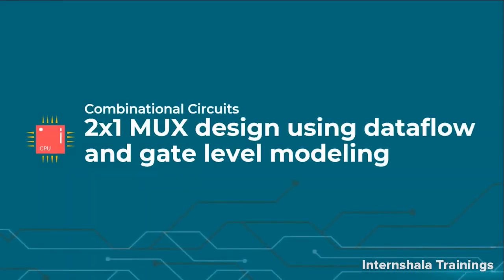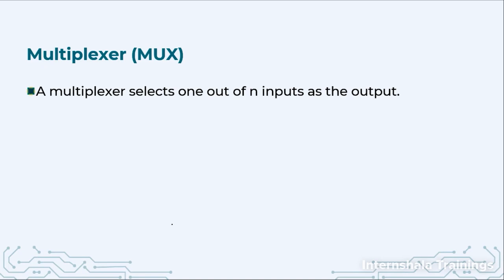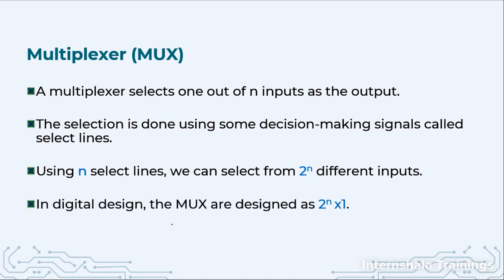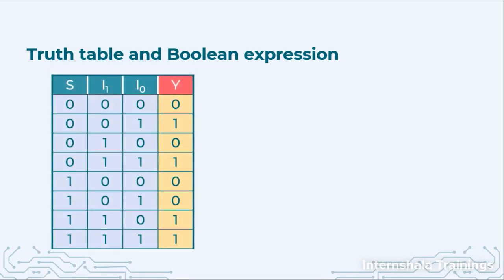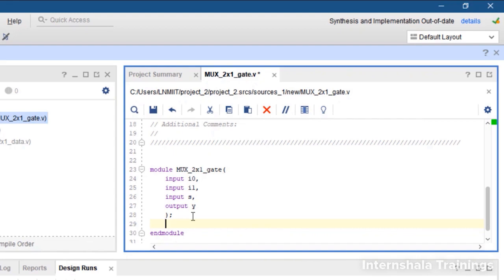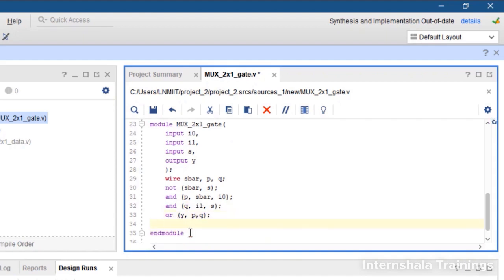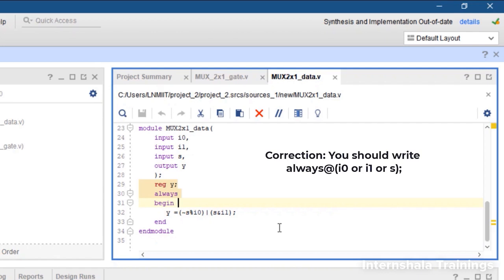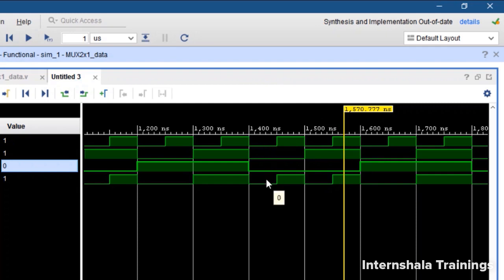VLSI Design 307: 2x1 Mux design using data flow and gate level modeling